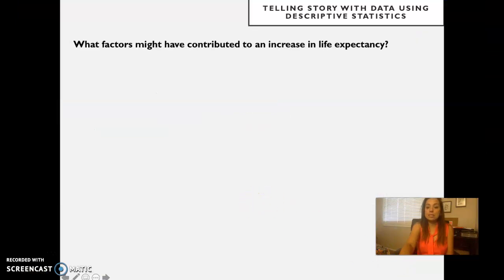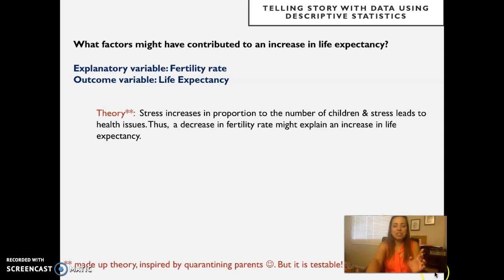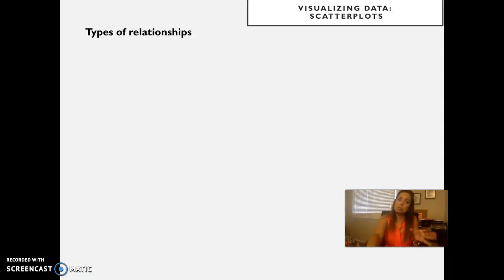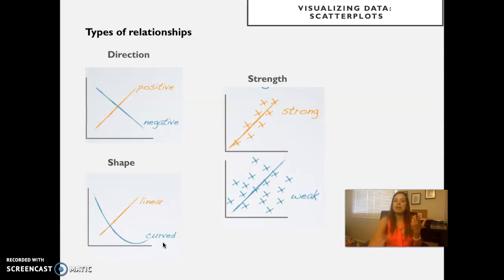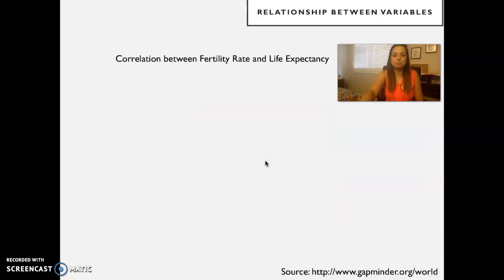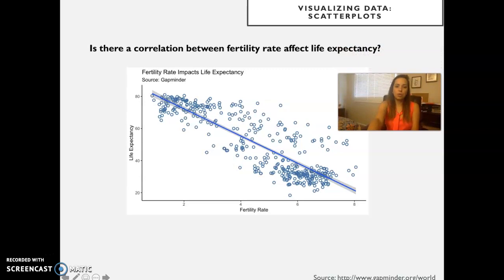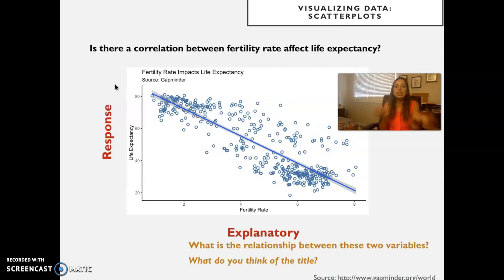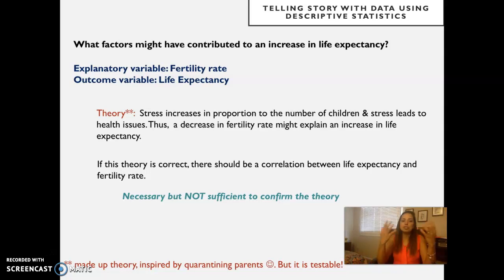Graduate Statistics: Week 4 - Video Lecture 5